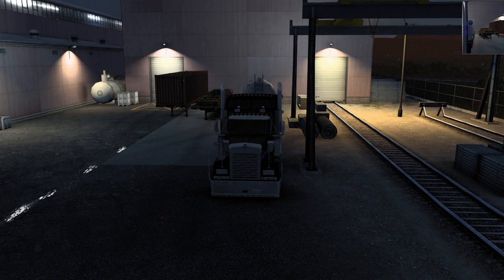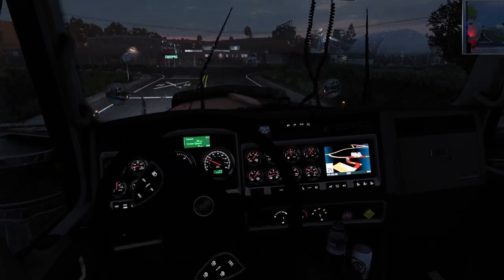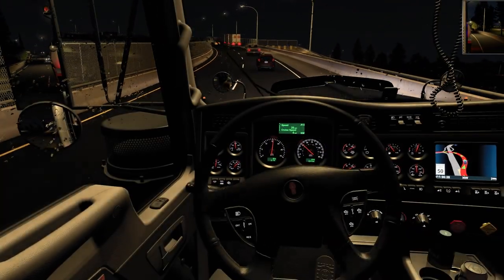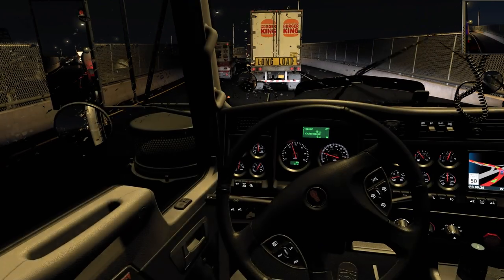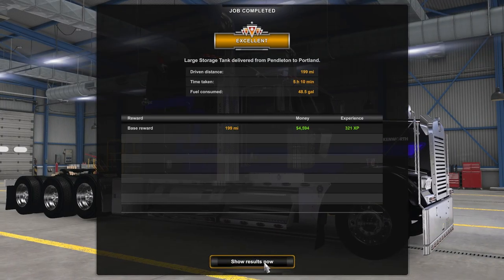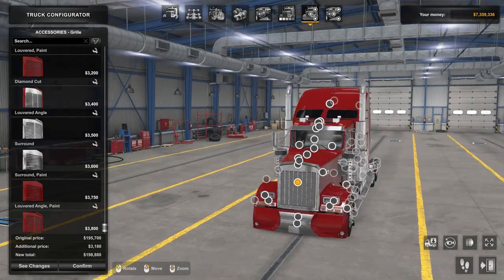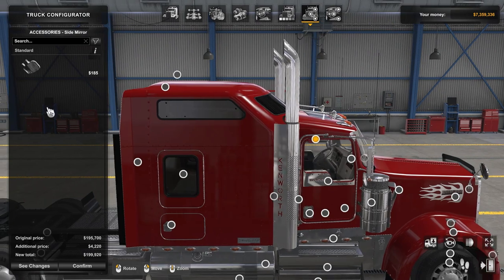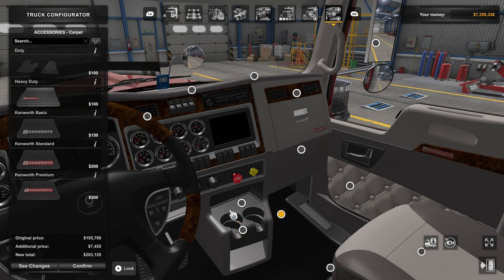American Truck Simulator SCS W900 Tuning Pack RUN 63